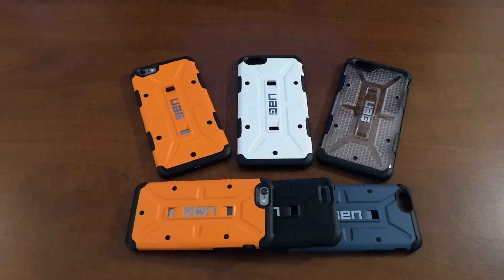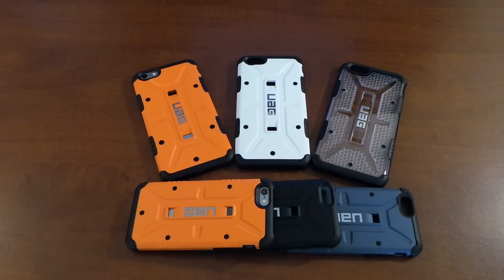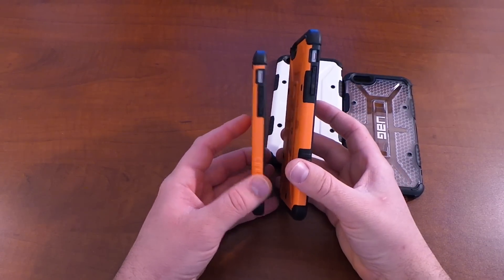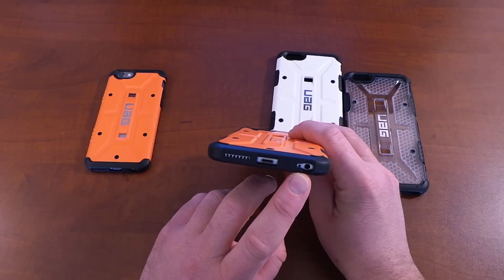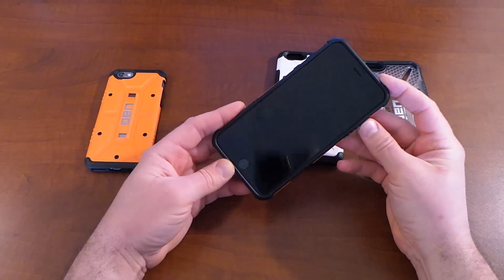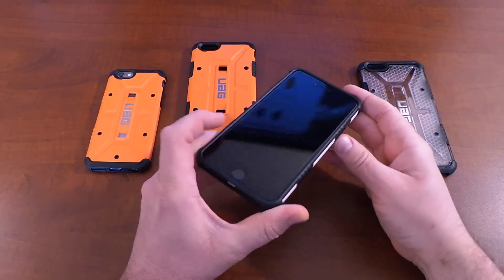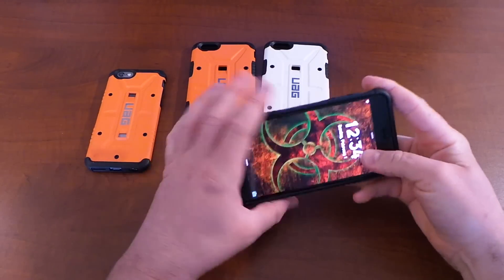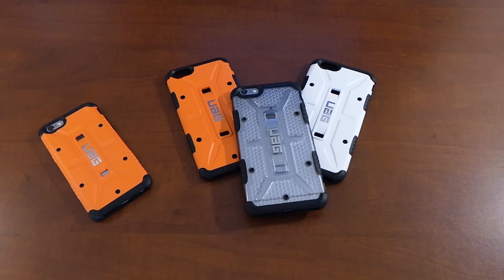iPhone 6 Plus U A G Case Review